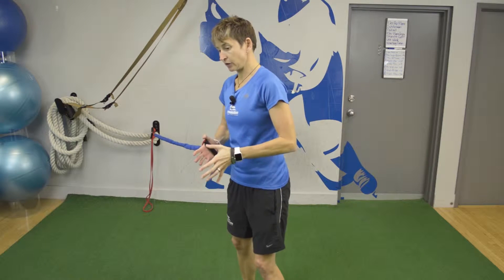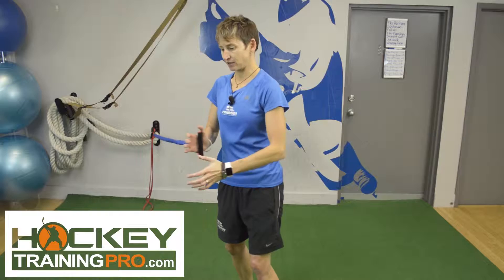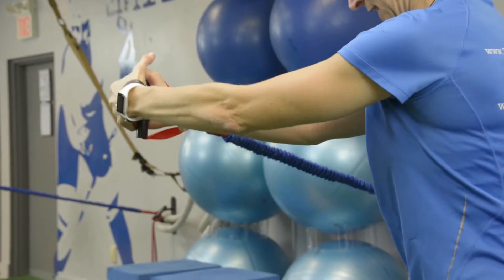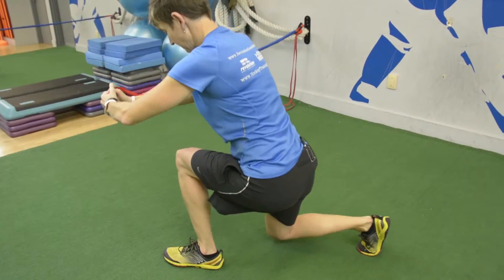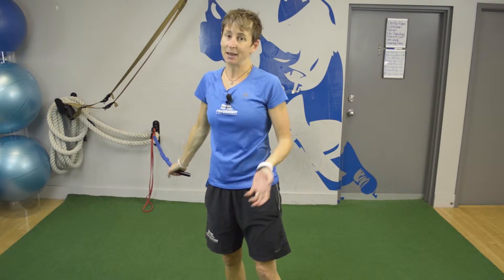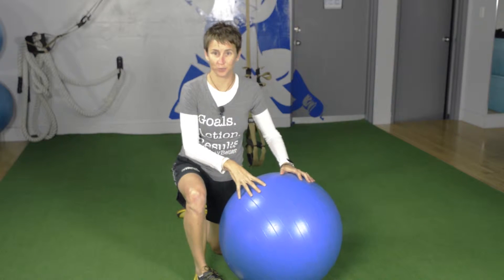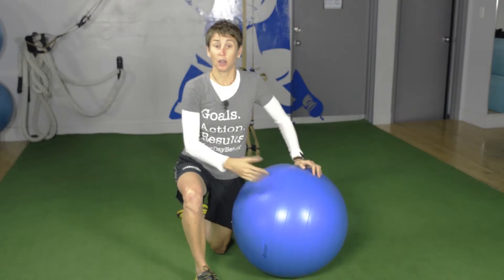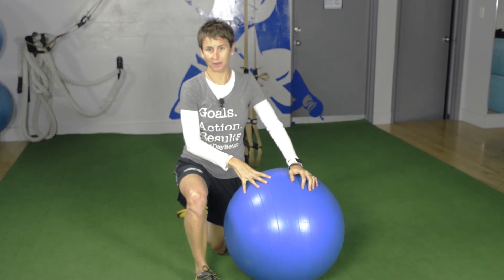How Hockey Players Can Keep Their Feet Moving AND Maintain A Stable Torso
presents: How Hockey Players Can Keep Their Feet Moving AND Maintain A Stable Torso

This video shows how hockey players can keep their feet moving AND maintain a stable torso.

Want to be the best goalie out there? Don't miss my Goalie Training Pro TV Episodes!

Join the free private Goalie Training Lab and get more off-ice training strategies for goalies by requesting to join our Facebook group